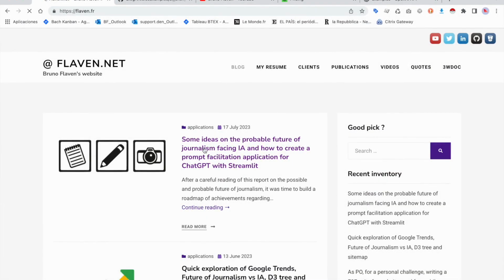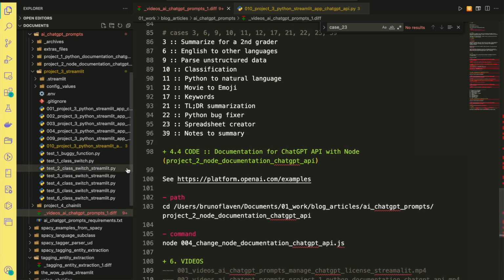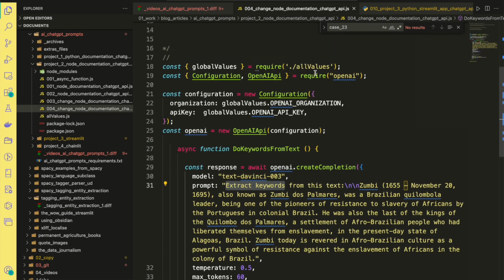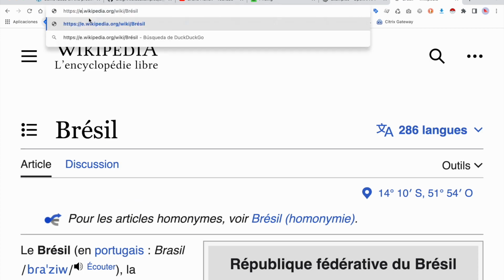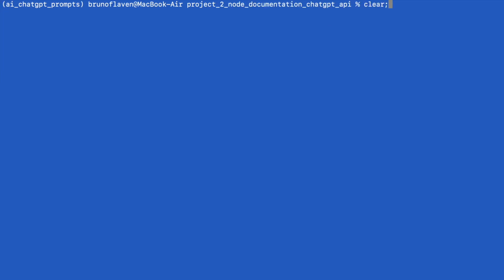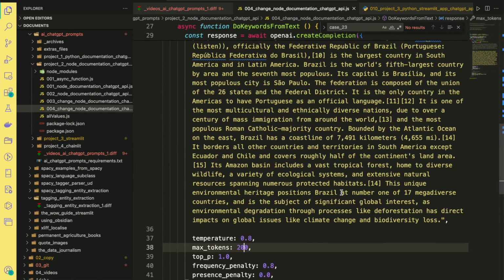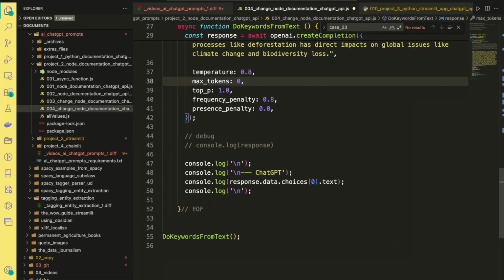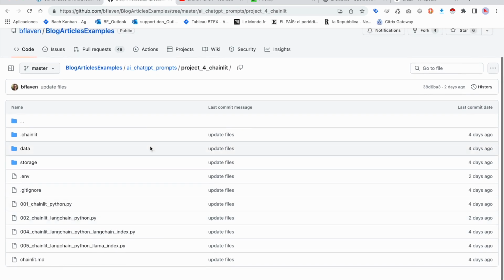#4 ChatGPT with Node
How-to implement some ChatGPT examples with Node

This video is part of the post "Some ideas on the probable future of journalism facing IA and how to create a prompt facilitation application for ChatGPT with Streamlit"